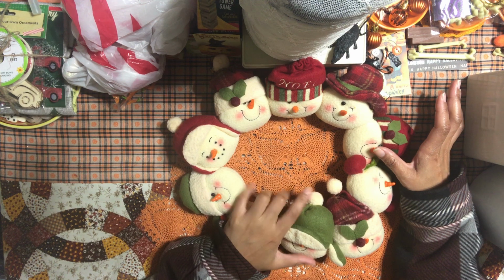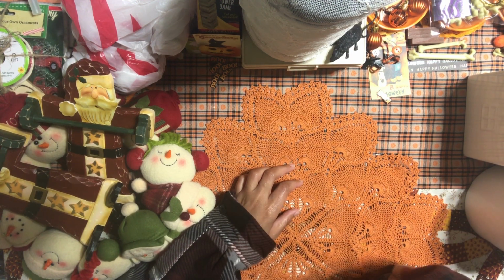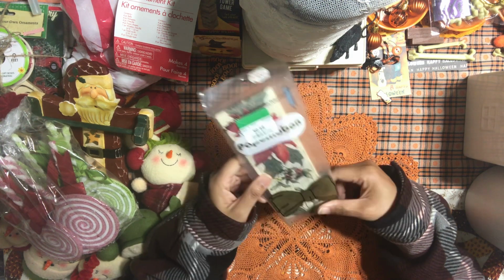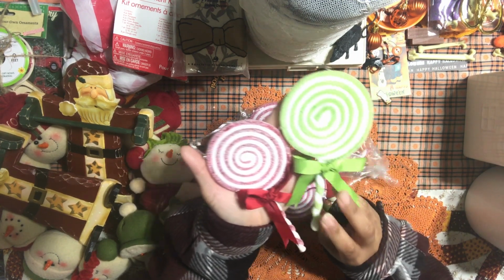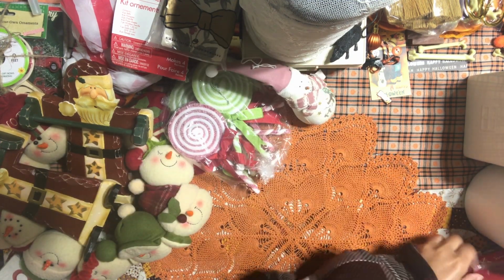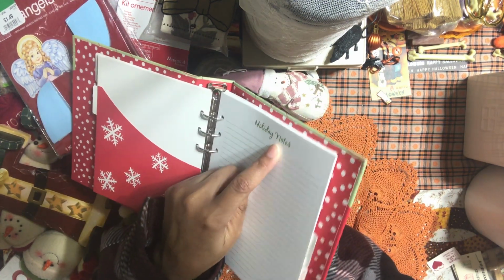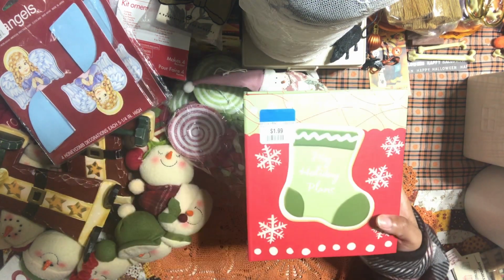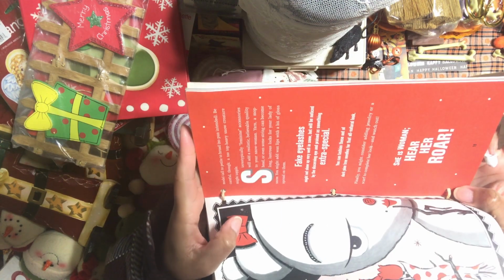Thrifty Christmas Haul 2020 | Vintage Christmas Finds | YennyStorytale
Please Share & Thumbs Up. xoxox